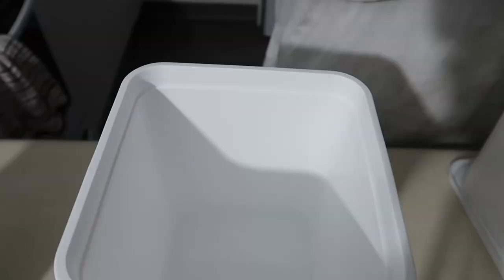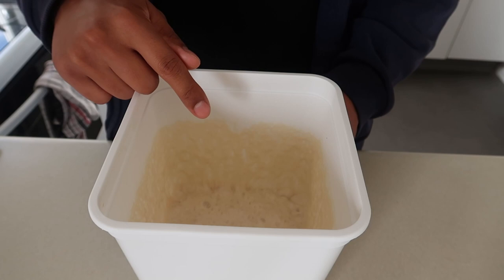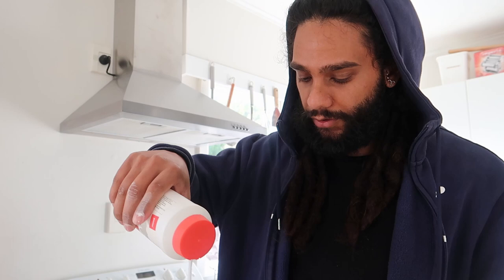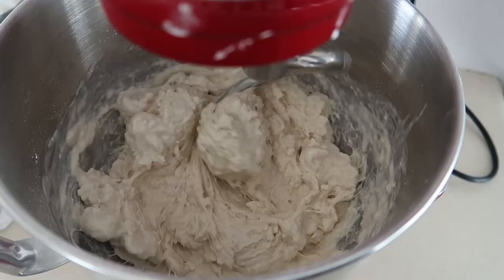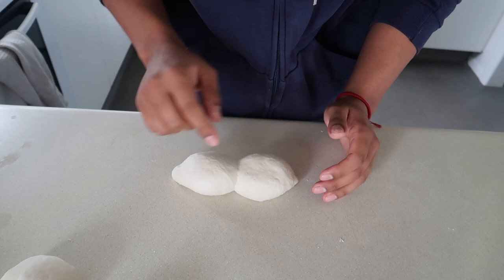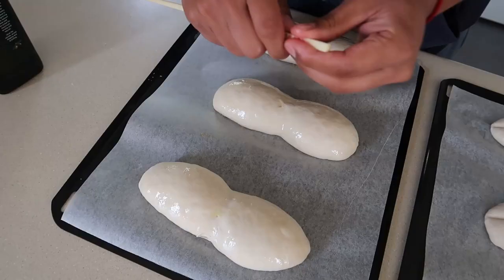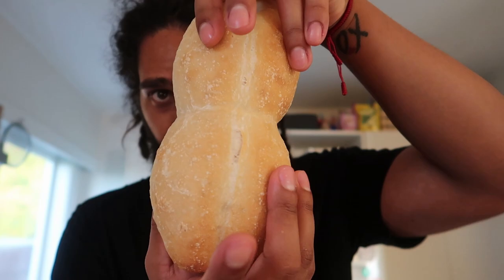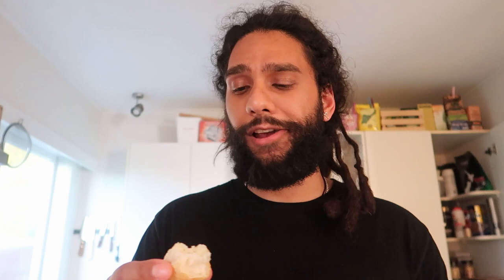Chileans LOVE this bread! MARRAQUETAS | Receta facil Pan de Chile | Cooking vlog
I love bread, currently this Chilean bread has me in a chokehold. The sharing community rip n share is genius. Kickback, relax & watch how to make this easy bread, from scratch.